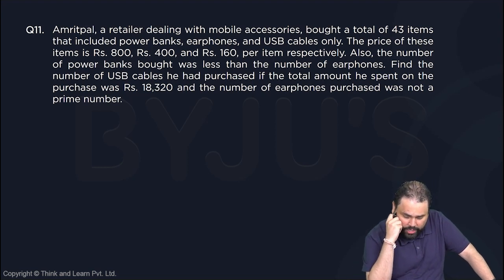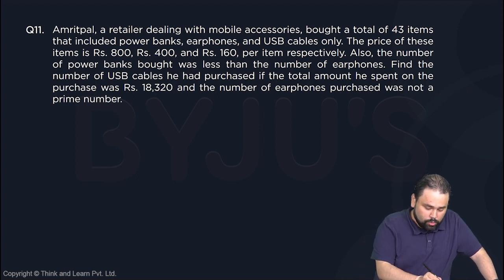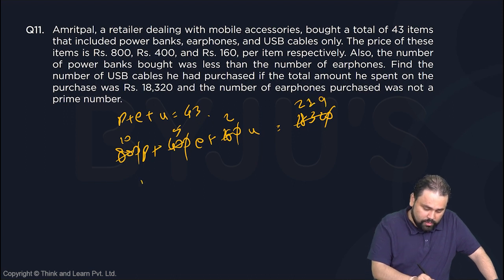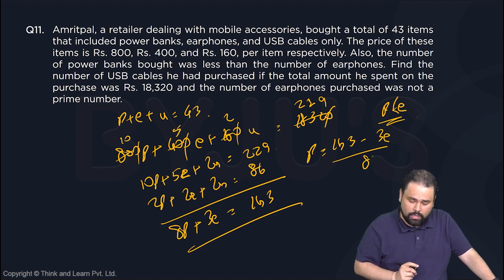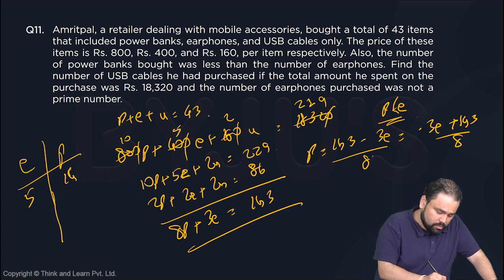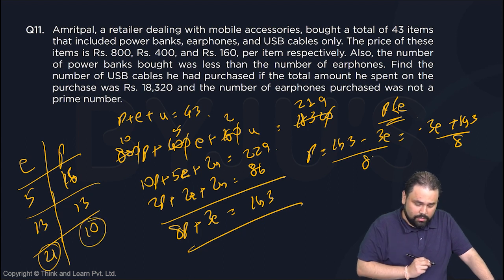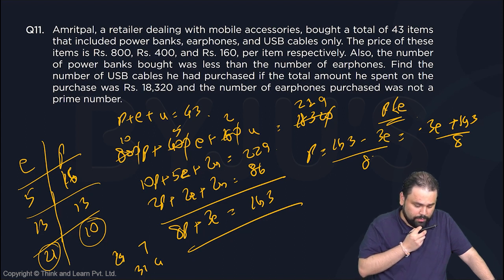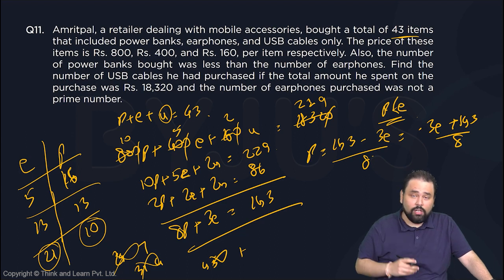Q11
👩‍💻Attempt Topic Wise Mock Test